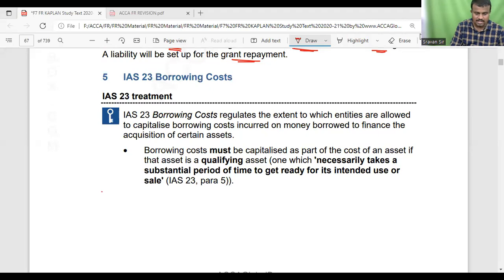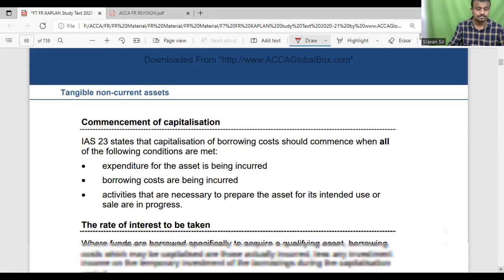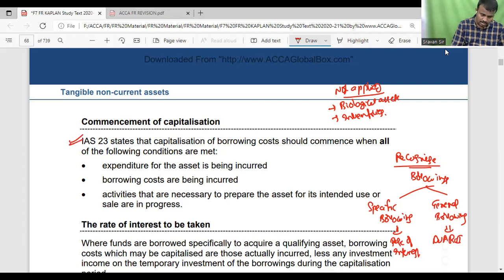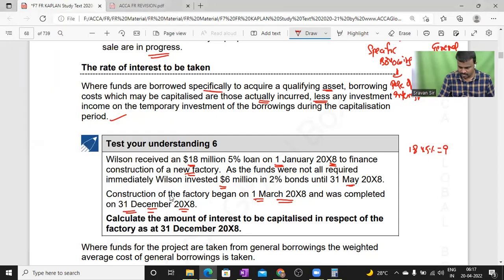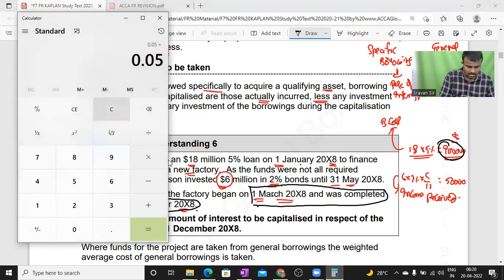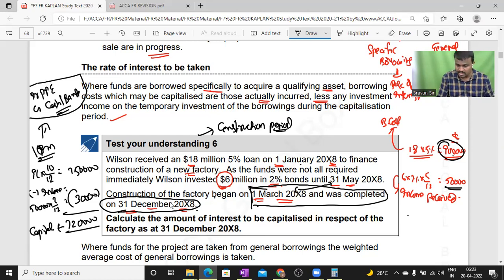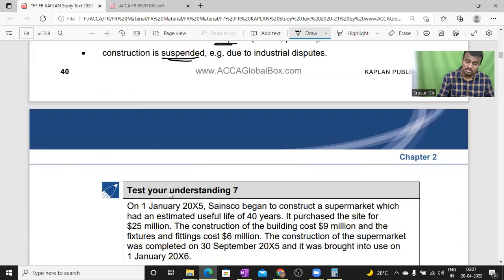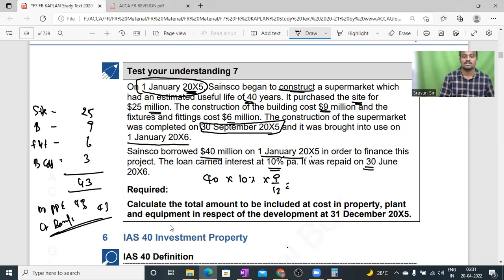IAS 23 Borrowing costs||ACCA FR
Borrowing cost